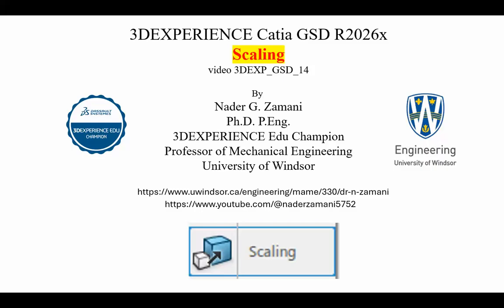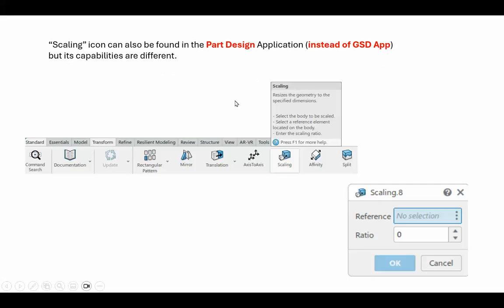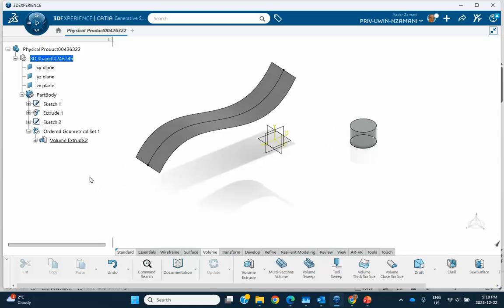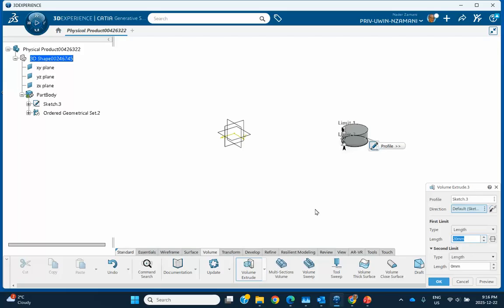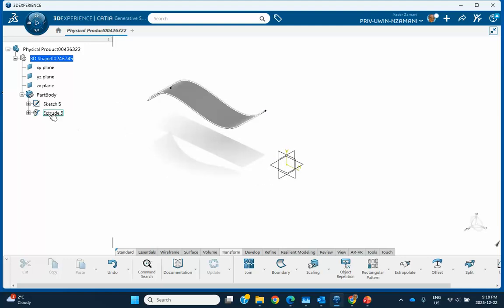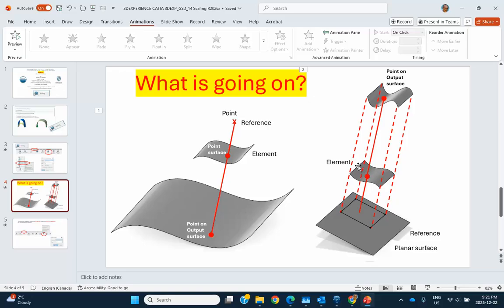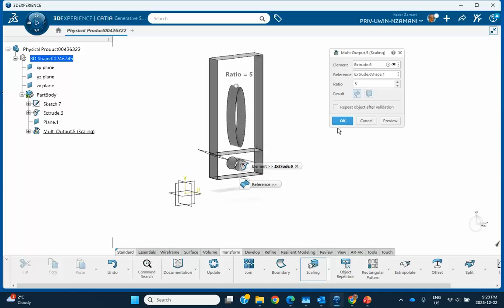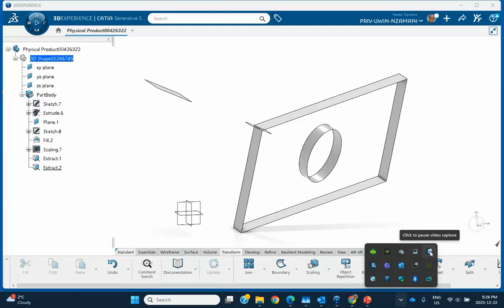3DEXPERIENCE CATIA, 3DEXP GSD 14, "Scaling" R2026x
3DEXPERIENCE CATIA, 3DEXP GSD 14, "Scaling" R2026x